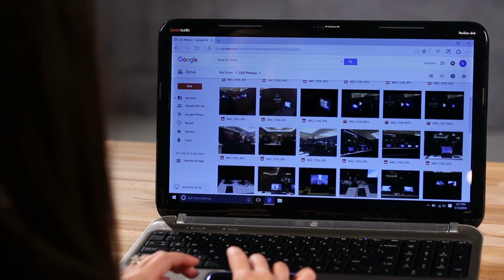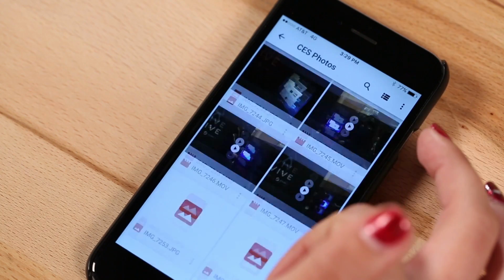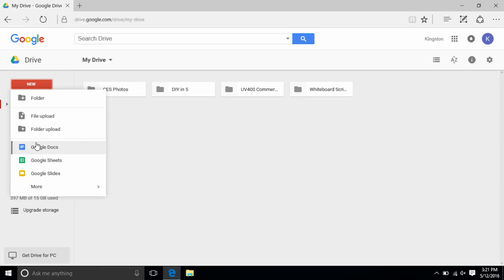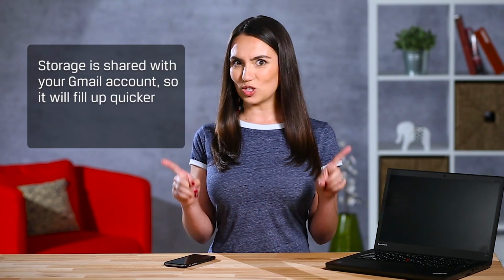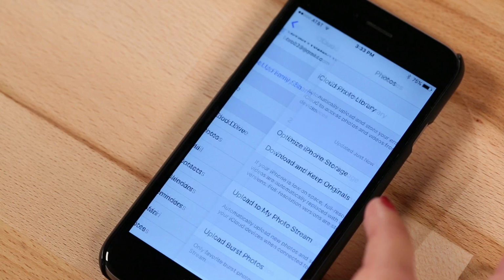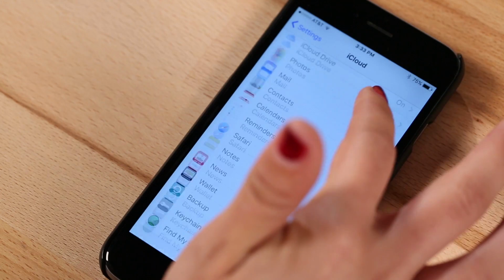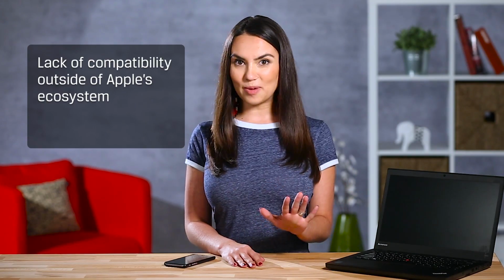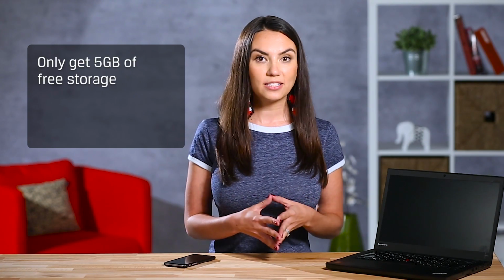Cloud Storage for Phones - Kingston DIY in 5 Ep 10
Do you need more phone storage? Not every phone can use a microSD card so in this episode we're talking about cloud storage for phones. Trisha explores several options from dropbox to onedrive.